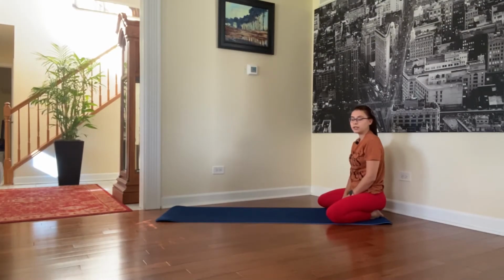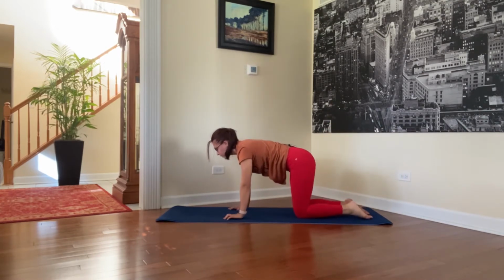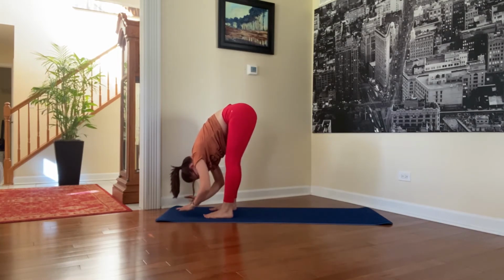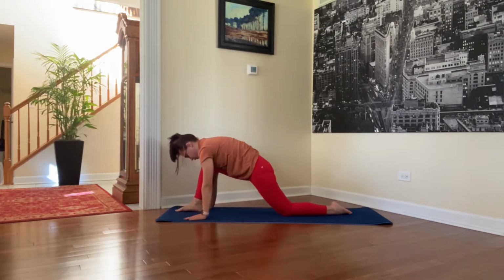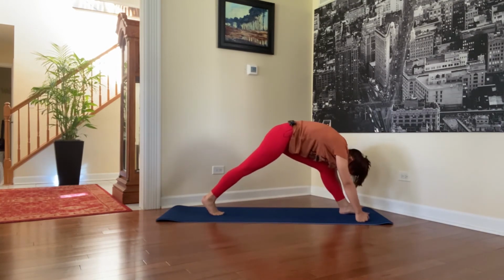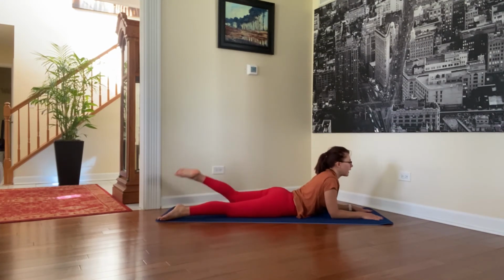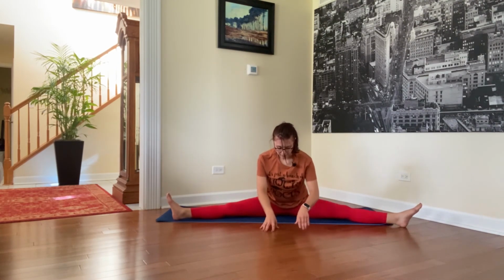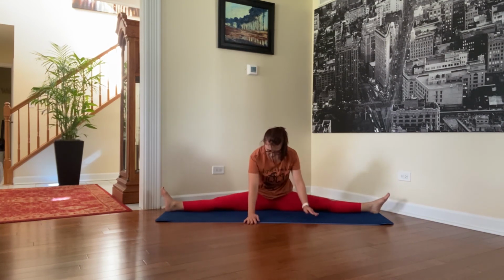Yoga Flow For Middle Splits | Inner Thighs, Hamstrings and Glutes Focused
Thank you for tuning into my video as you learn your middle splits. This yoga sequence is perfect for figure skaters, dancers or anyone trying to learn their splits.

When you’re training your middle split, there are two different variations: sit bones on floor, knees up = "straddle splits" and pelvis parallel to the floor, knees forward = "middle splits".

I prefer to do a hybrid: leaning forward reaching for the floor with my hands which causes my knees and inner thighs to rotate forward. Essentially it is the same muscle groups you are training and stretching, just working with gravity in two different ways!

I hope you enjoy and remember, you can't flow to splits fast therefore this video is not short. You need to properly warmup so you don't get injured. The recommended time to hold a stretch is 20-30 seconds. Make sure to stay in your comfort zone and if you feel pain, please release. Happy splits!